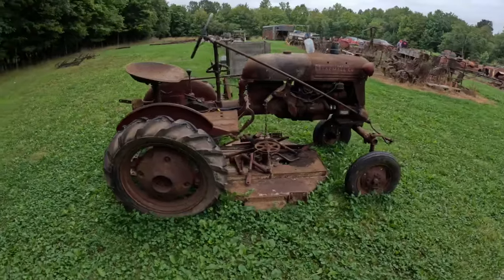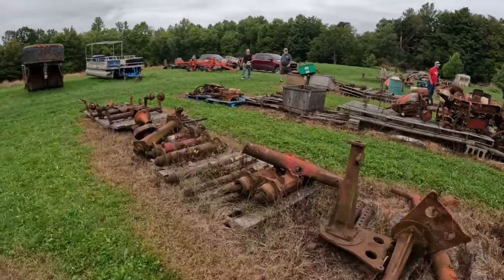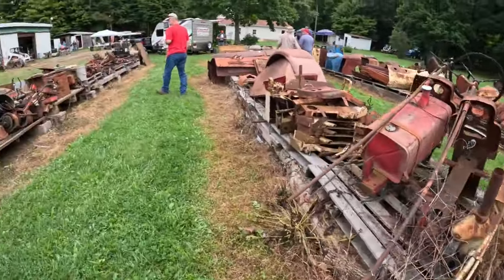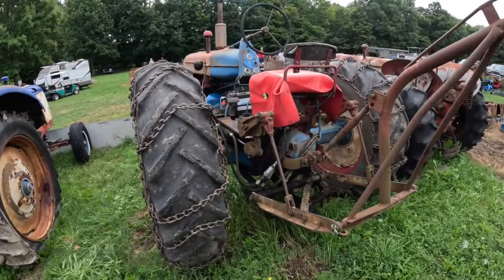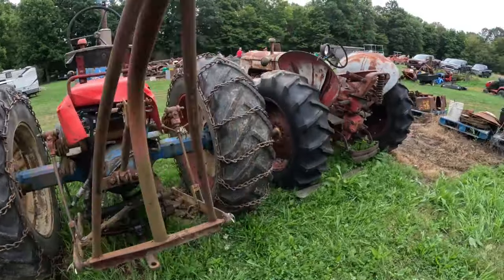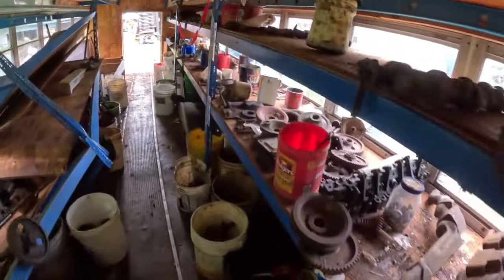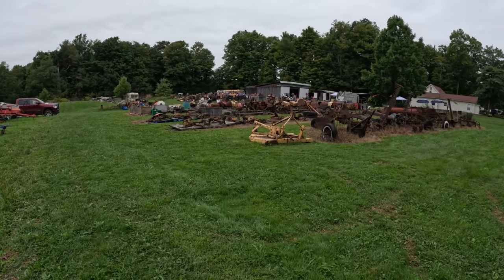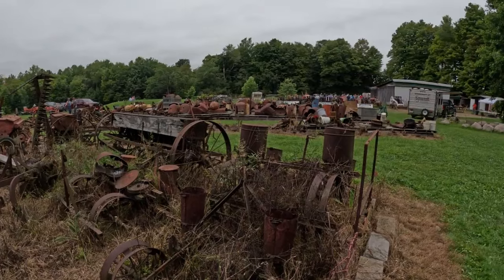Cockshutt Junkyard! Auction Preview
Local Auction this week at a junkyard for Cockshutt tractors. unfortunately i had other plans today so there are no results just a quick preview.